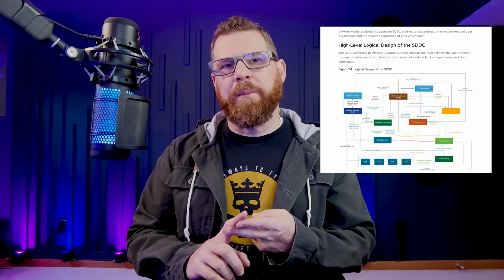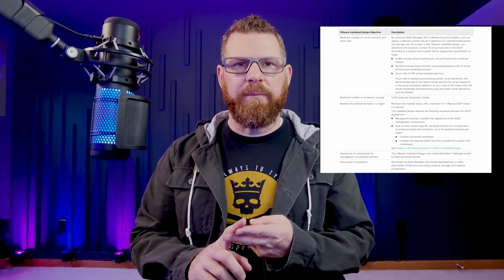Solve the Blank Page Problem! VCDX Documentation Examples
Writing the VCDX Documentation can be a daunting task and it's often difficult to know where to get started and how to structure the documents. This video will walk you through 3 examples of how to write the documentation to help you on your VCDX journey!

IT Architect: Foundation in the Art of Infrastructure Design: A Practical Guide for IT Architects